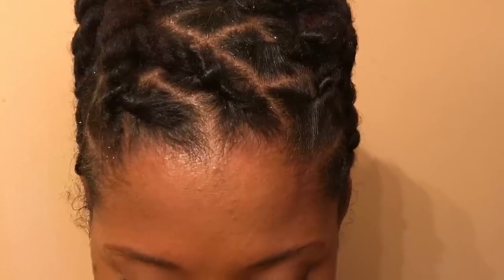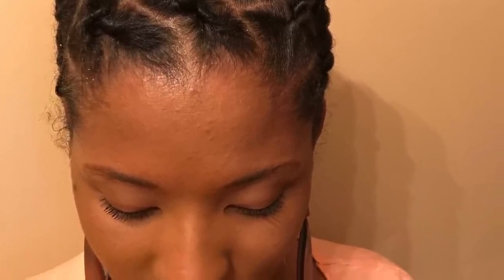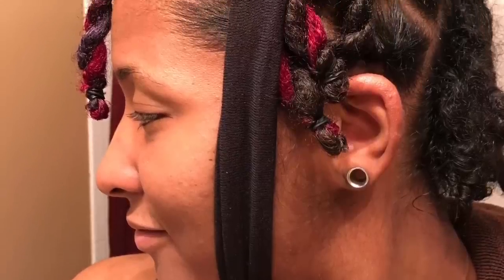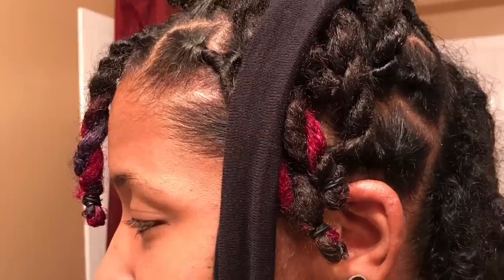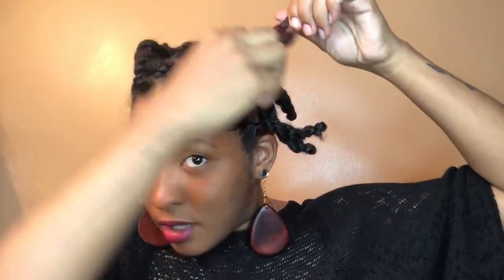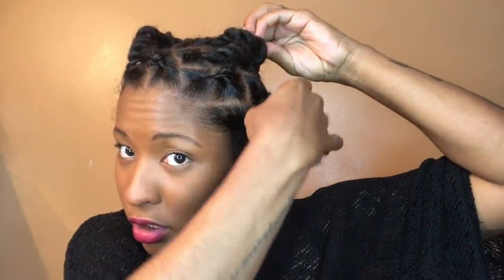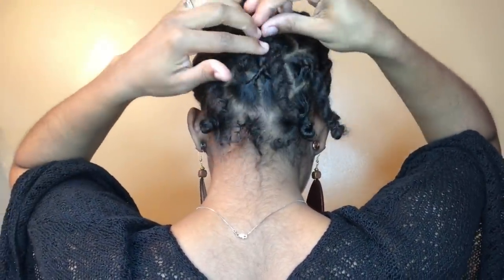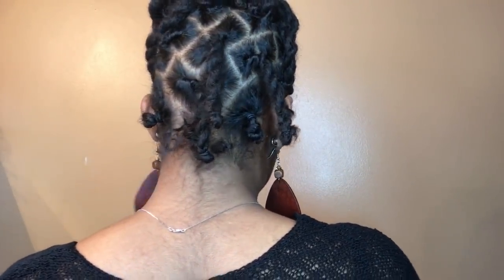SHORT LOCS TWO STRAND TWISTS UPDO | TUTORIAL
Step-by-Step tutorial for styling short locs into an updo!